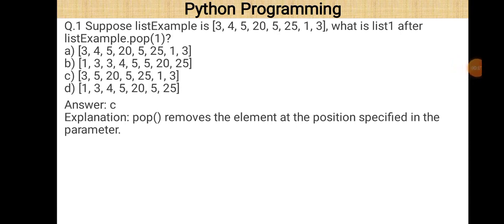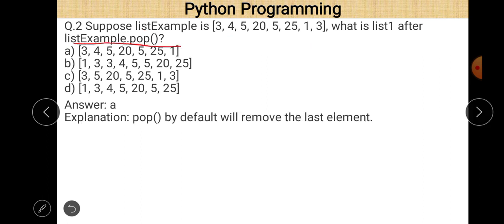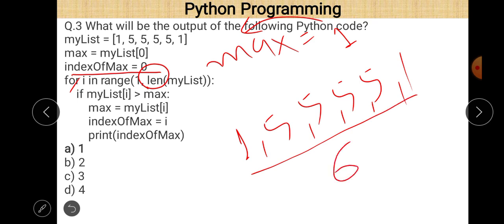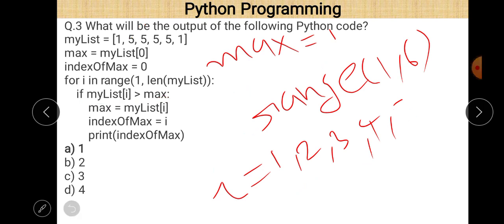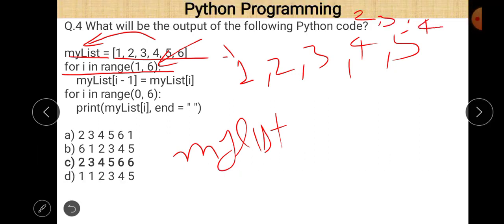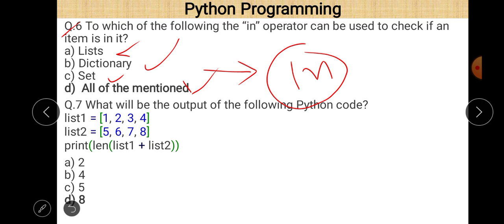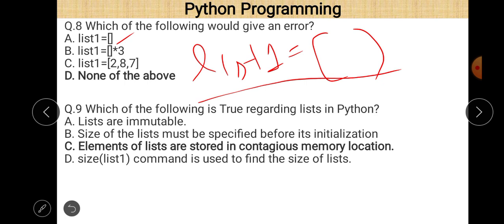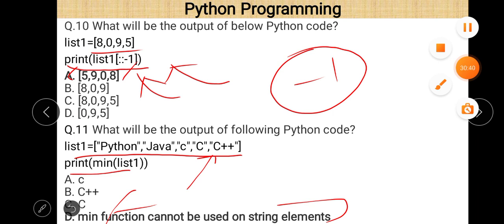Class XI Informatics Practices 11 12 2021 By Mr Praveen Singh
Class  XI Informatics Practices 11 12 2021 By Mr  Praveen Singh Ch- Python List